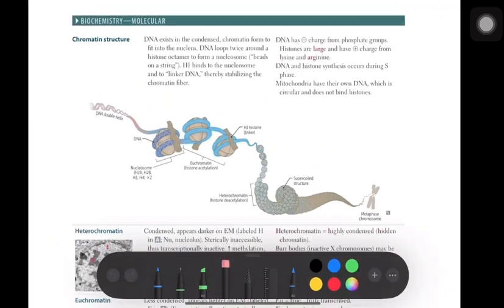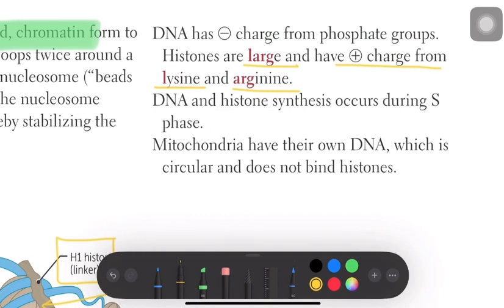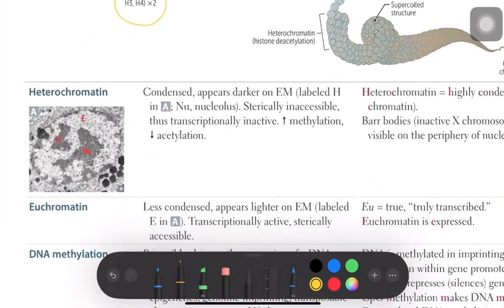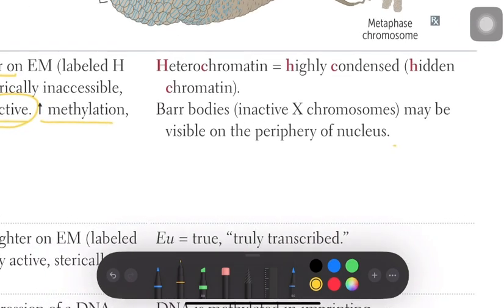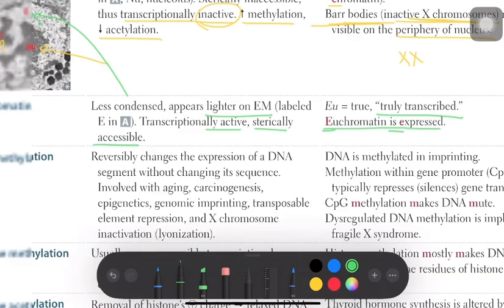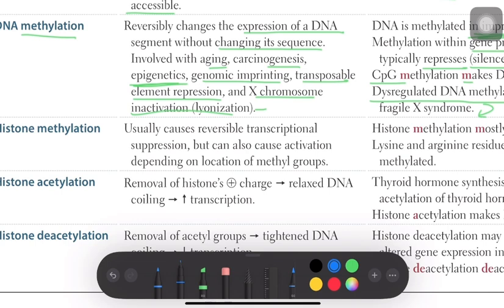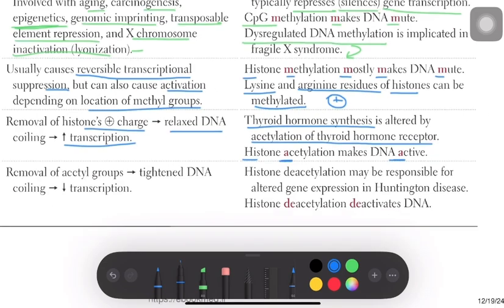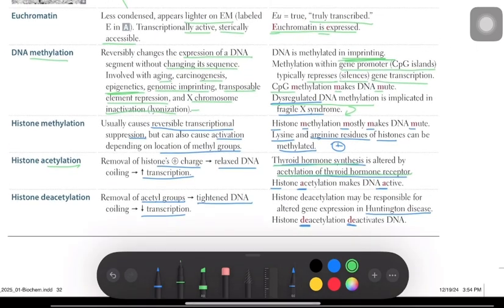Biochemistry Revision part 1 (First Aid)